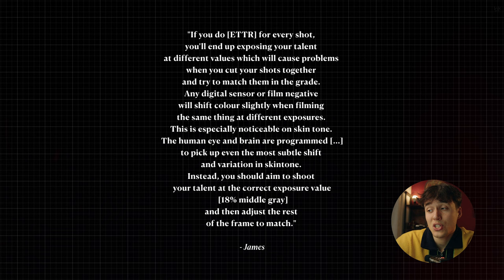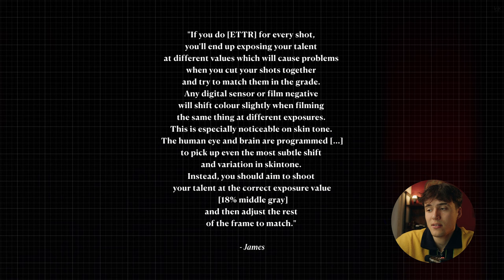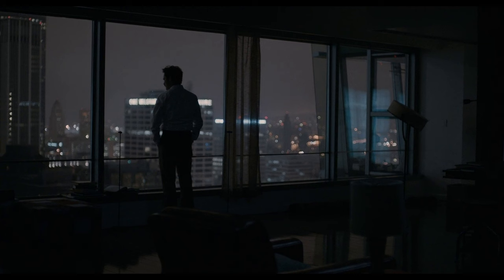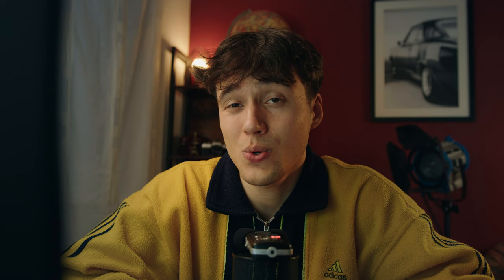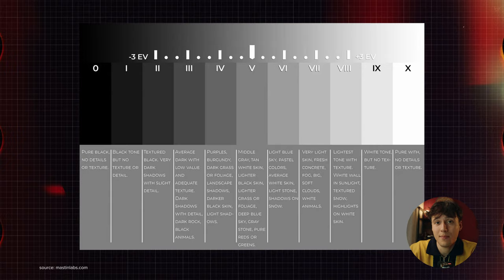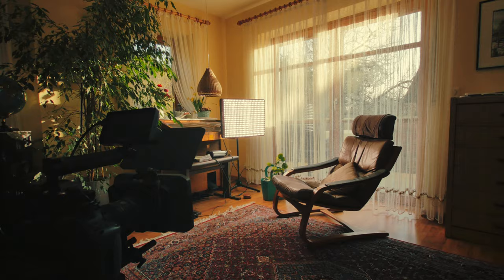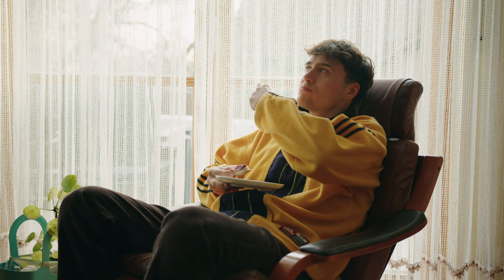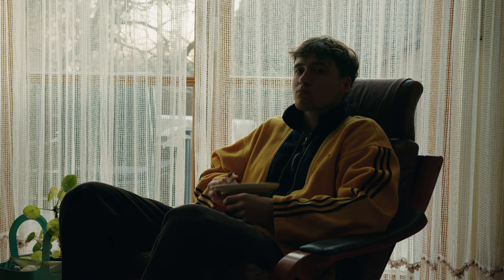I was WRONG about Exposure?! (Cinematography Update)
Here's a little update video on 'The Secret to Cinematic Exposure' and we're talking - things that I got wrong, how I now (after a year) approach exposing a shot and why I don't recommend ETTR anymore.

Sign up for a free account and listen for yourself :)

Time Stamps:
00:00 Intro
00:54 Misleading Things
02:11 What I got Wrong
03:45 18% Middle Gray
05:56 Practical Example
06:59 Important Insight